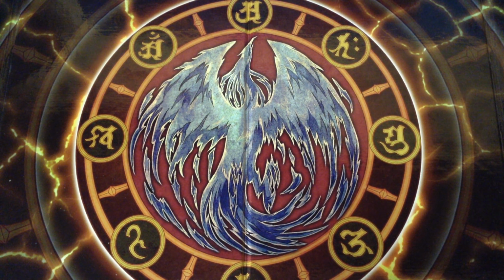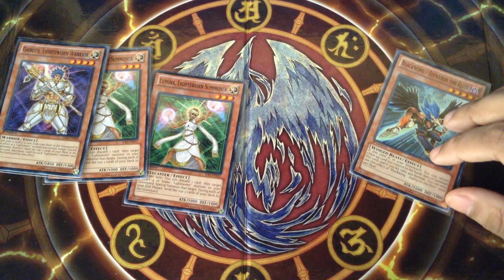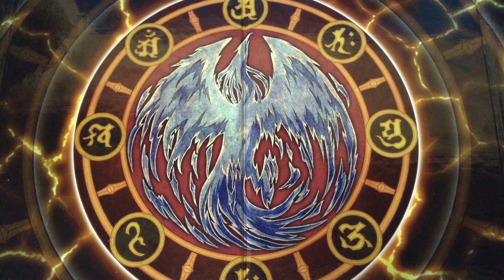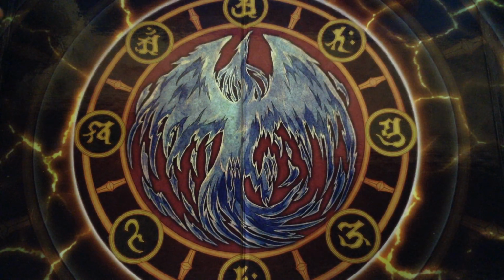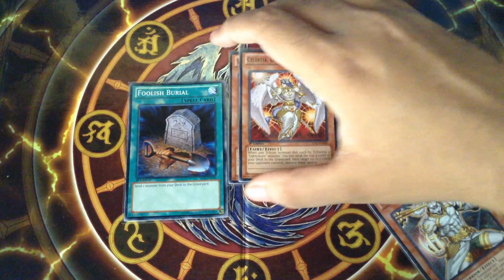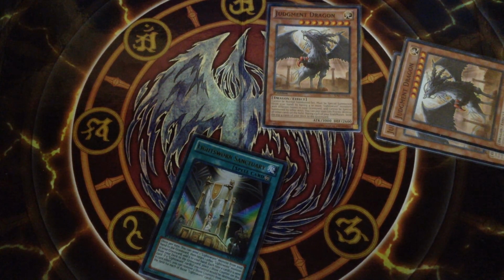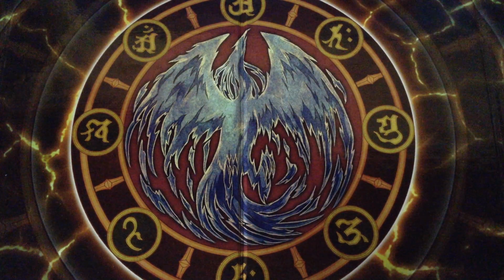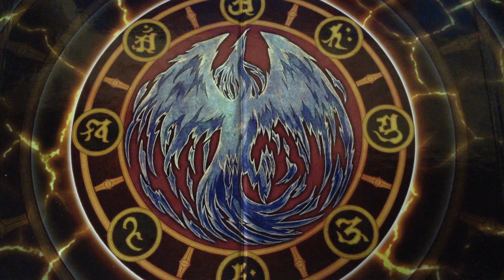Lightsworn Deck Profile, Review and Combos 2014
This is a deck profile on my lightsworn deck and i will be displaying my card choices, explaining why i picked them and also various combos you can play by using them. Hope you find it helpful!